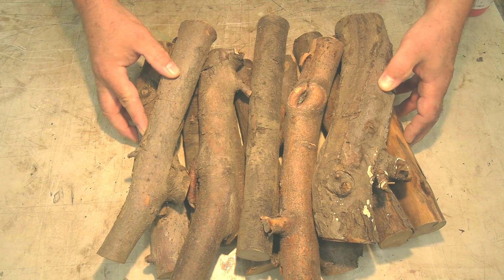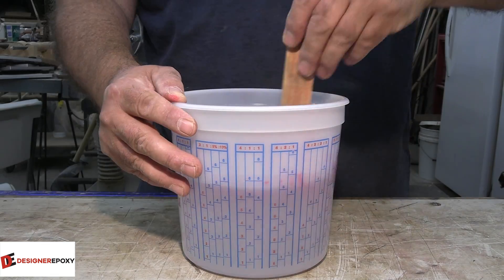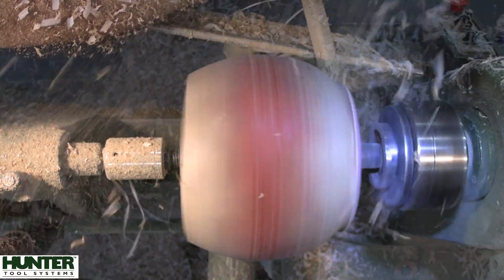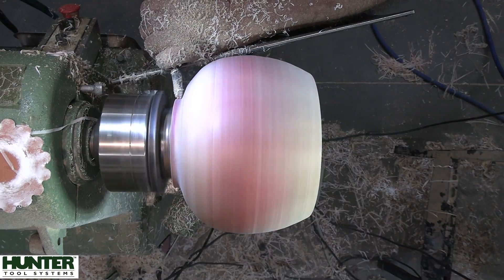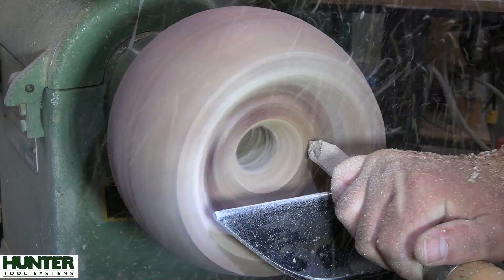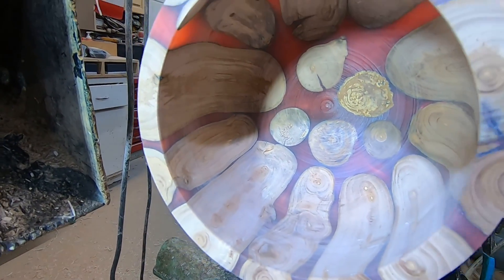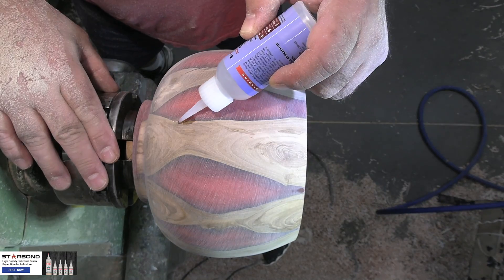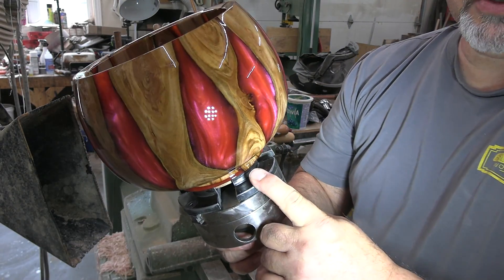Woodturning - The Apple Branch Bowl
Woodturning - In this video I combine apple branches and resin to make one of the most unique bowls I've ever made. Things don't exactly go to plan but it all works out in the end.

If you want to send something me, send it to:
Sprague Woodturning
652 Rantz Rd
Petawawa, ON Canada
K8H 2W8

 Drill Brush
1 Gallon resin mixer
3ml Disposable Plastic Transfer Pipettes, used to transfer CA glue and pigment to work piece.
Starbond Adhesives
Timber check moisture meter
Scotch Brite Hand Pads
0000 Steel wool
Soapstone carving blocks
Pen I use, Pilot V5 0.5mm tip, Black
¾” spindle roughing gouge
UC Coatings End Grain Sealer
Easy Wood Tools Full Size Finisher
Pressure Pot for Casting by California Air Tools

Drill Brush
1 Gallon Resin mixer
Crown Pro Turning Parting Tool